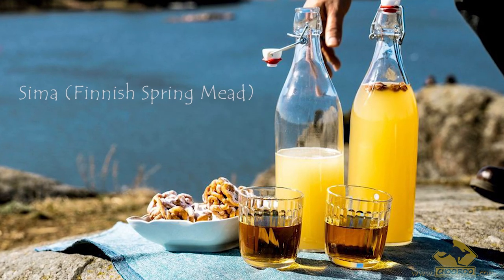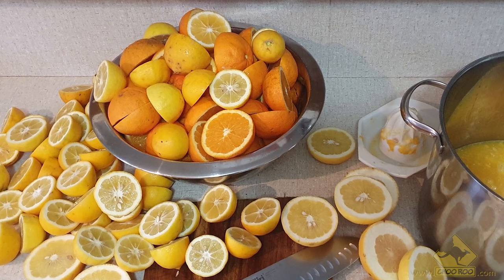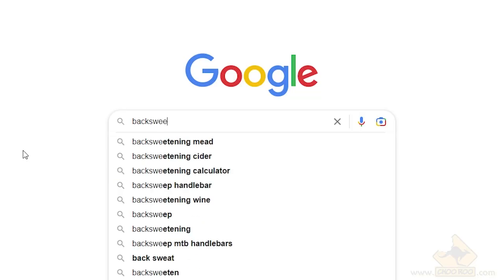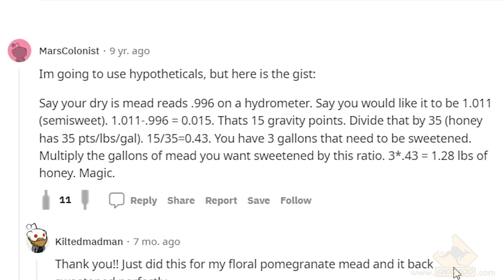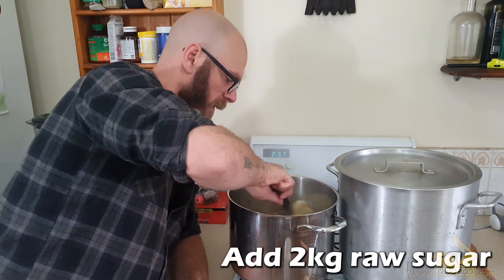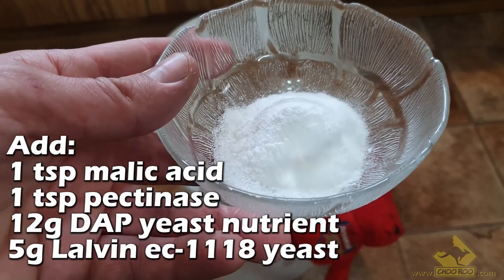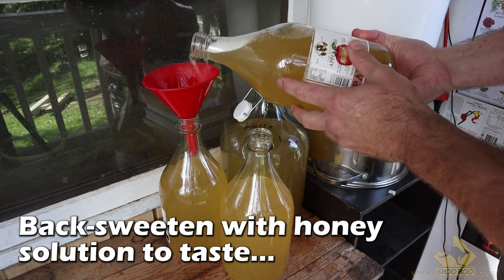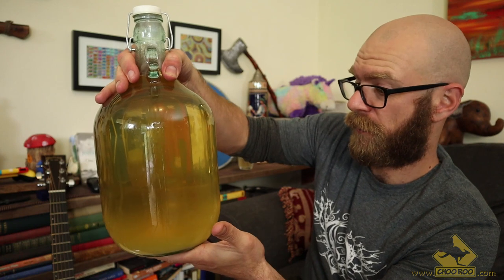LEMON MEAD - How to make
When life gives you lemons, make mead!

The Sea - Sierra Ferrell, arranged and performed by Jakob Brunnbauer.